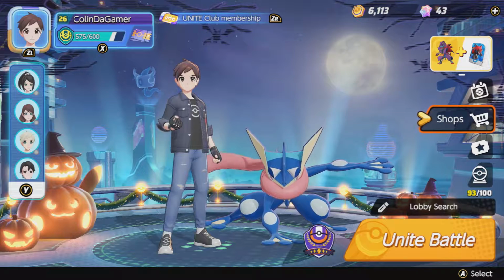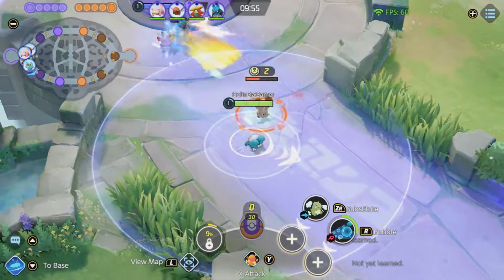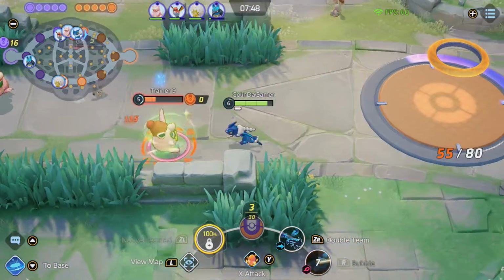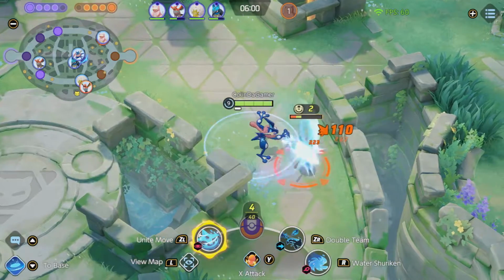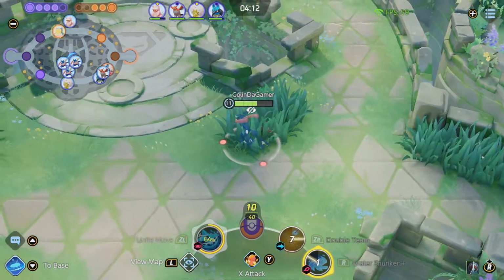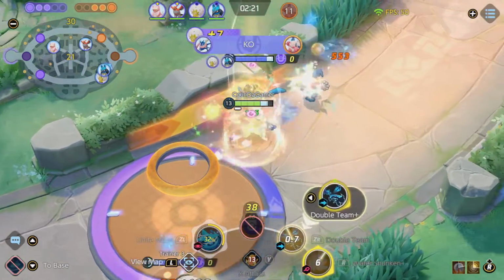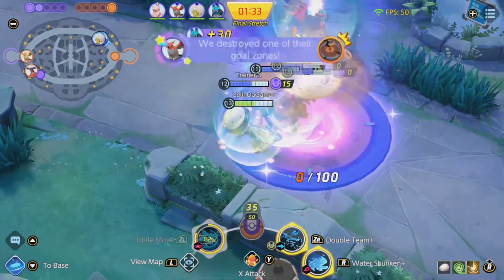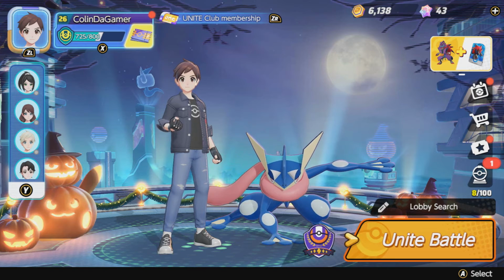Pokemon Unite - Greninja Gameplay "Ninja Frog"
New video here in Pokemon Unite, today I show off Greninja! He's a great attacker and really fast, with a lot of ways to get in and out of the fight.

Come join My Destiny 2 Clan!